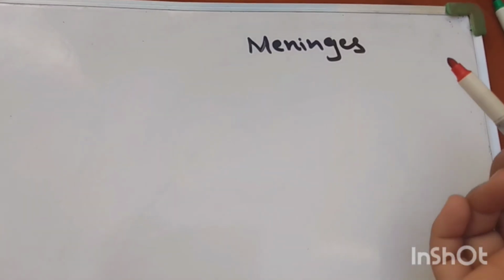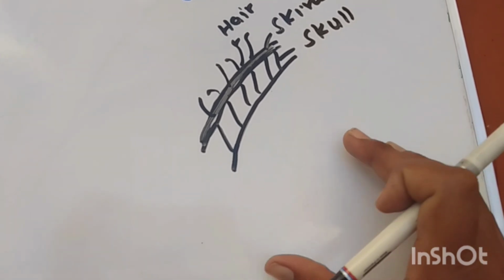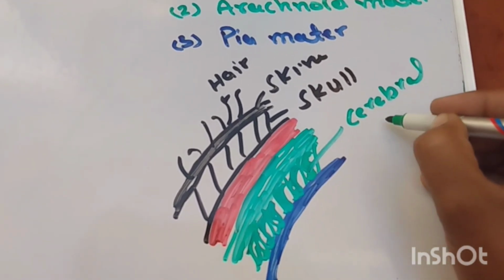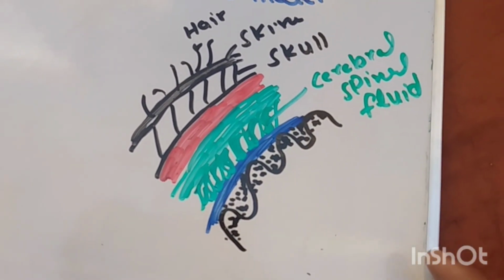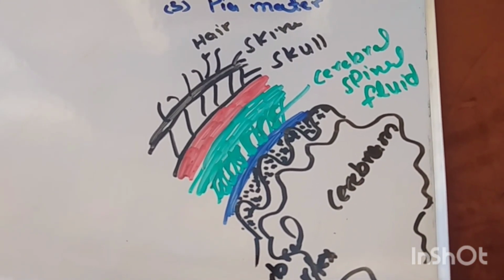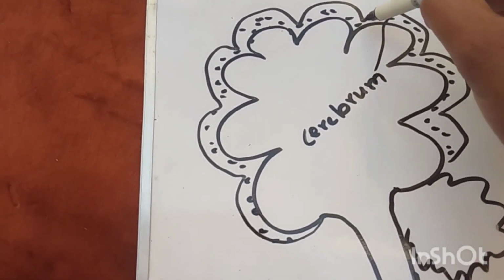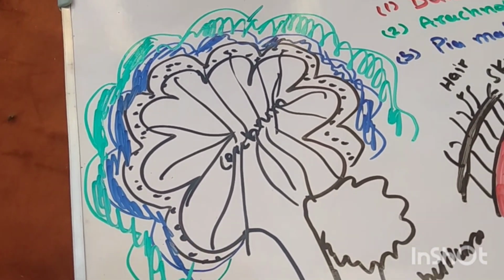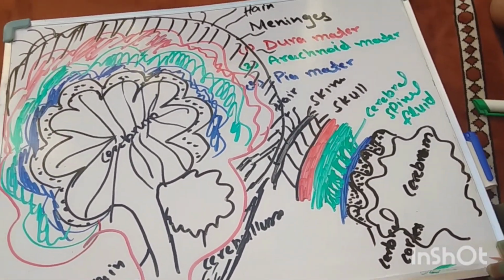what is Meninges of brain | by Samreen bio Accadmy 7070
# what is meninges of brain
what is meninges of the brain anatomy
 # what is meninges anatomy
# what is Meninges
# what is meaning function
# what is meaning layer
# what is brain meninges